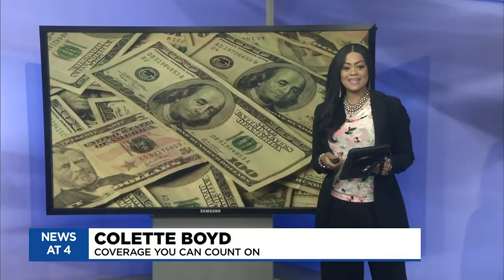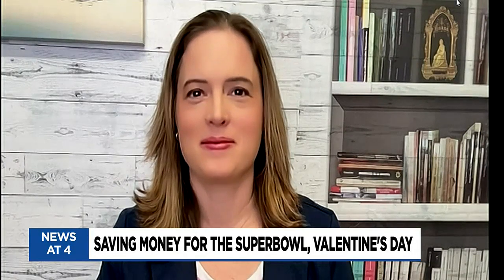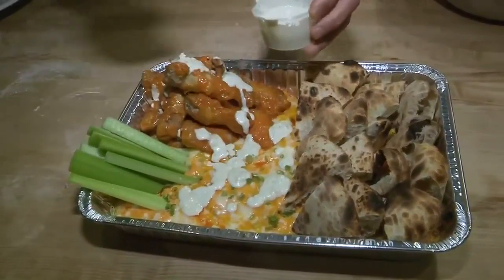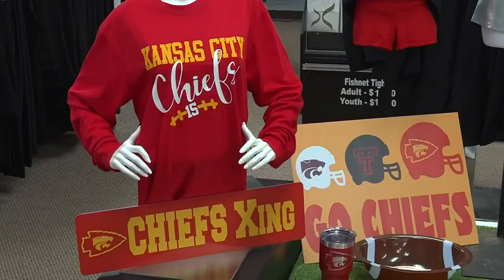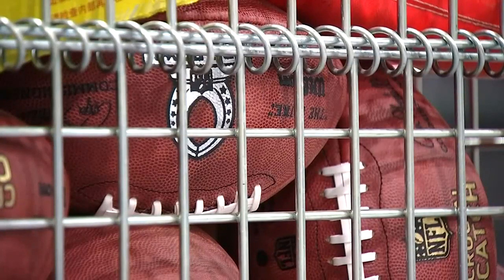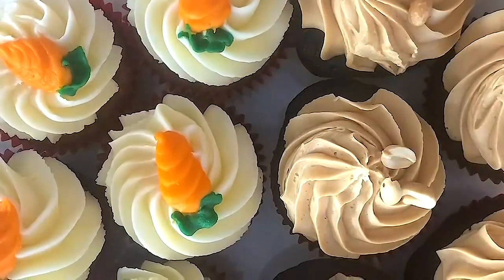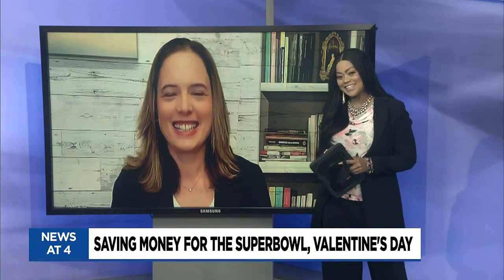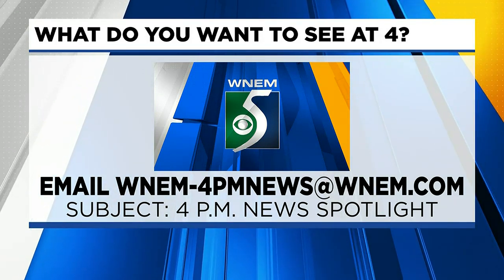Partying Without Breaking the Bank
Kimberly Palmer from Nerd-Wallet discusses money saving tips so you can party without going broke.